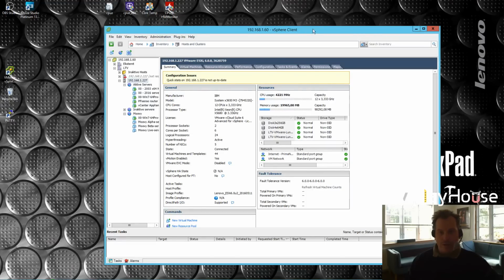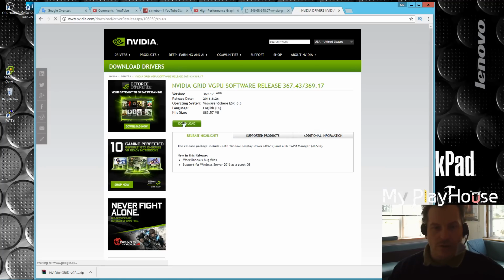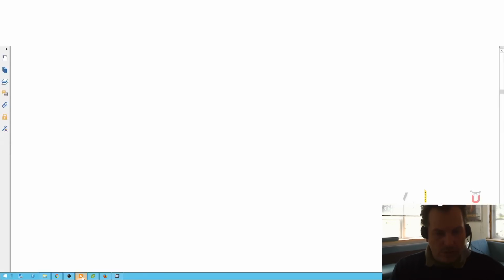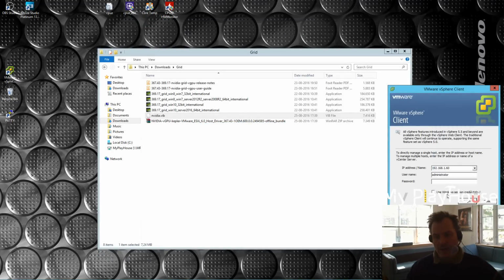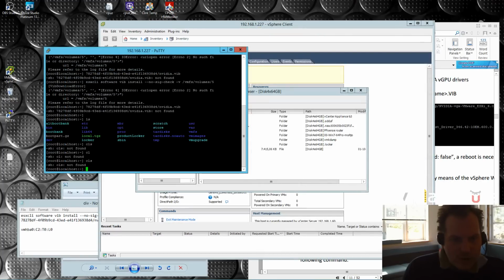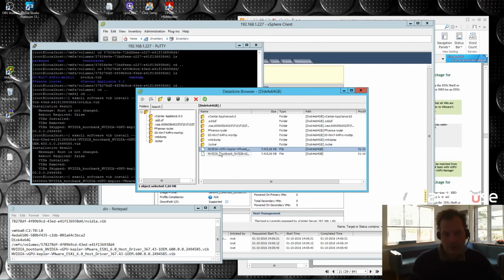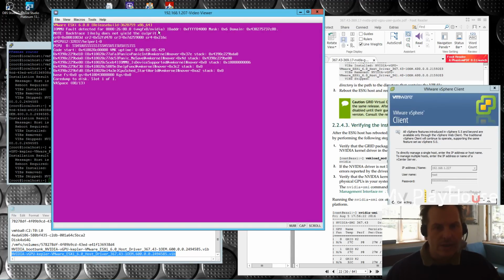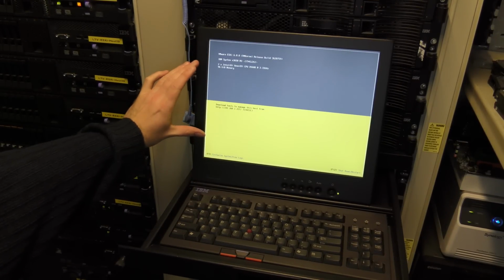Nvidia GRID K1 Results in Purple Screen of Death - 416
Trying to get my Nvidia Grid K1 card up and running with vGPU on my VM-ware ESXi 6.0.0.U2,,, not a huge success.

This is  installed it in my 24/7 IBM x3650 M3 Server.

Link to NVIDIA GRID K1
Link to IBM x3650 M3 server
Link to IBM X3650 M3 RAID RISER CARD
Link to 6 Pin Male 6-Pin Male GPU Power